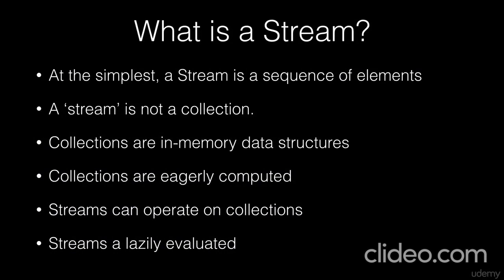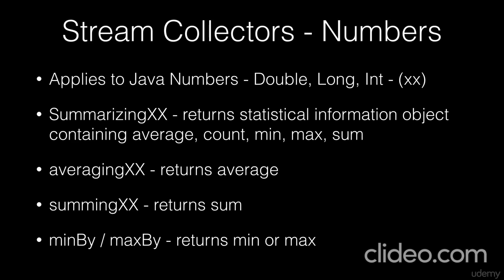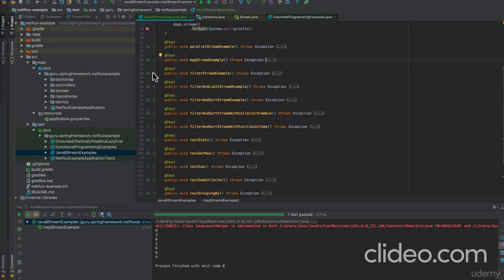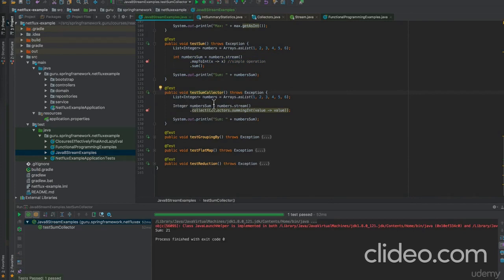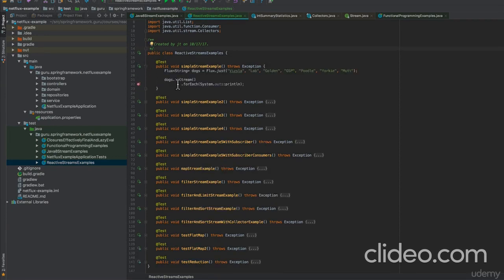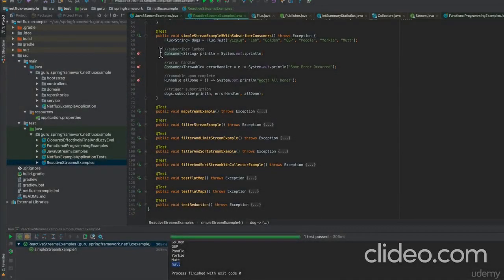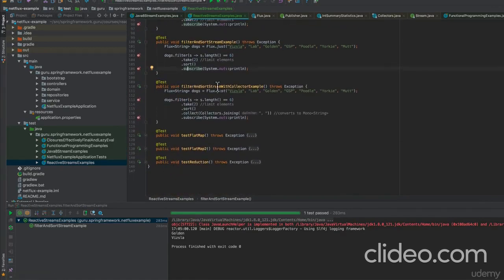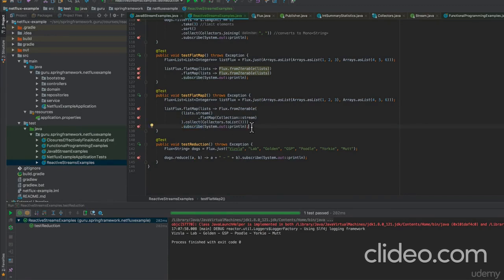5 Using Java Streams